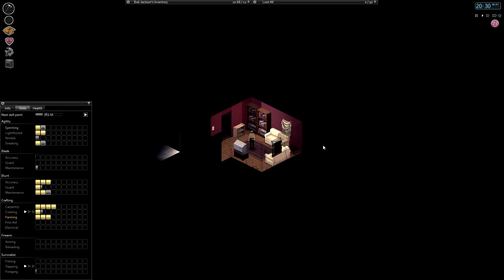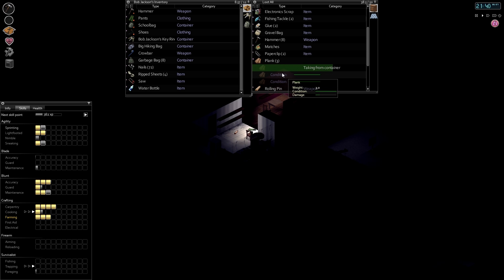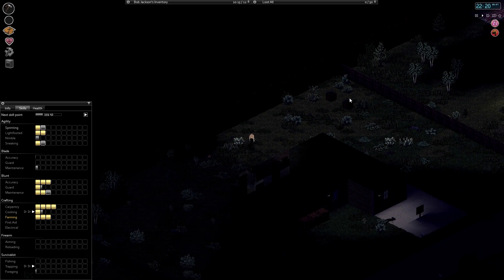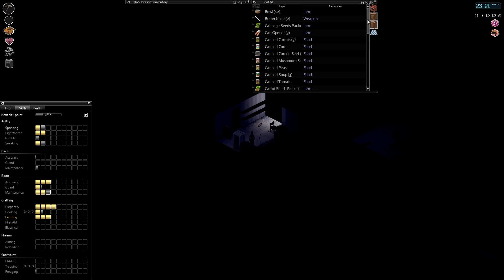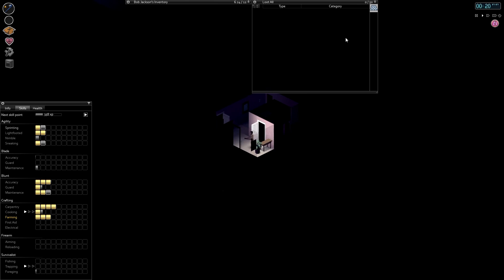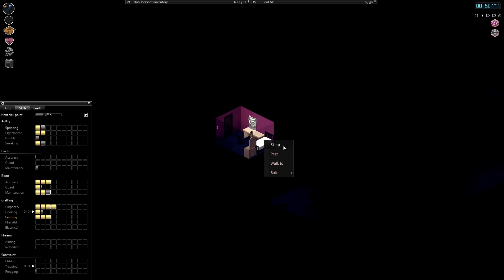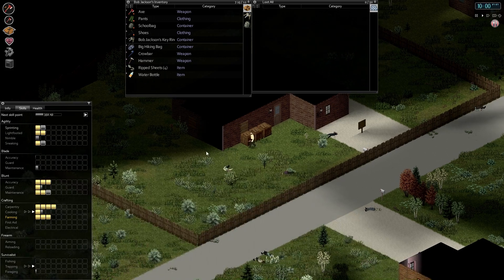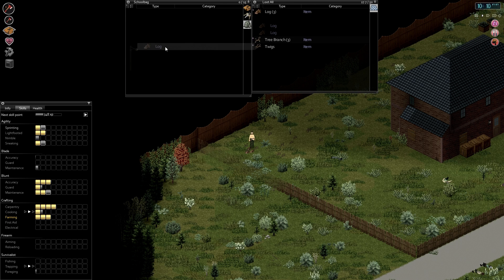Project Zomboid - #23 - Rain Barrels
How long can Charon survive the Zombie Apocalypse? Let's find out.